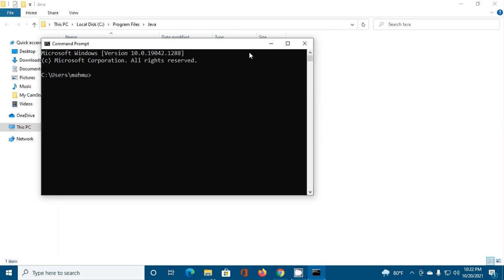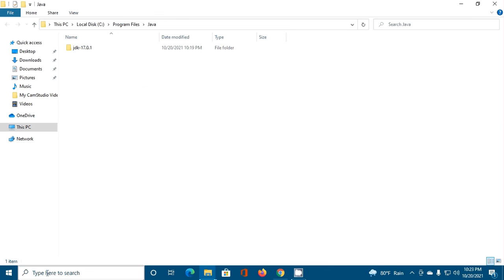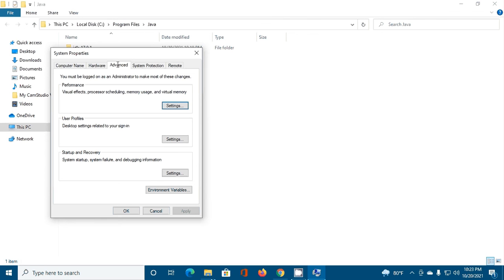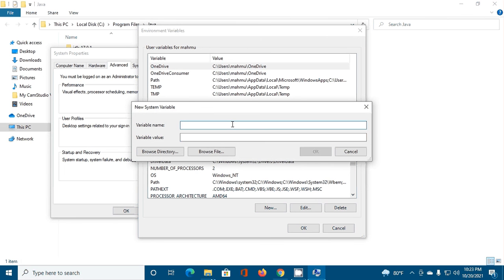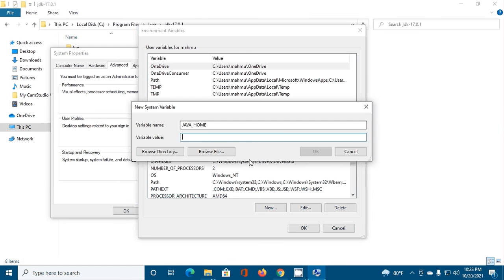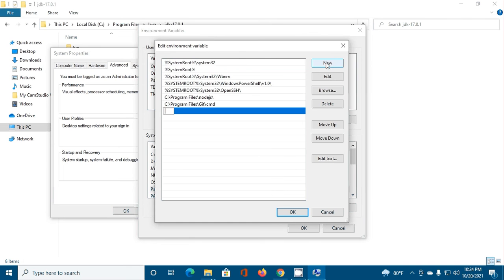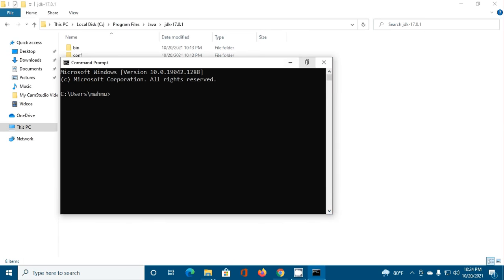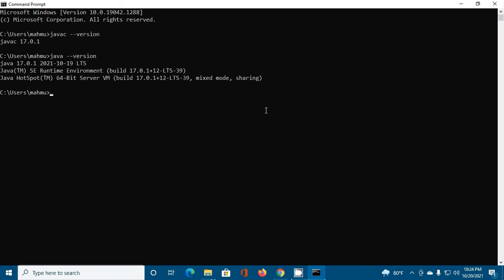How to install JDK 17 Zip Archive File in Windows 10/11 | Oracle JDK 17 | JAVA 17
In this tutorial i will show how to install JDK 17 Zip Archive File in Windows 10/11